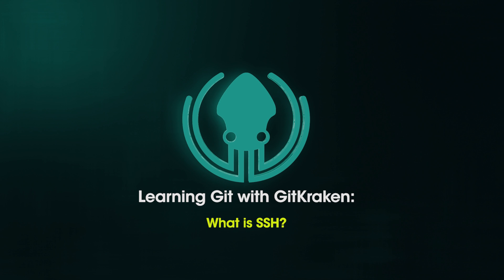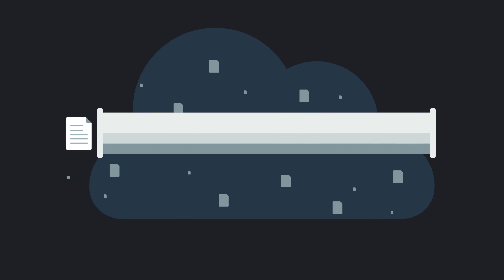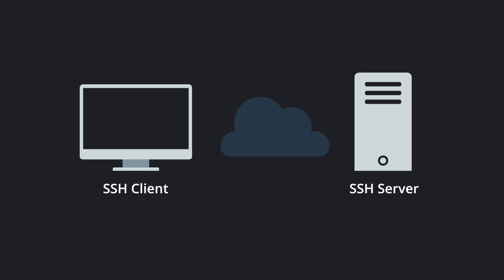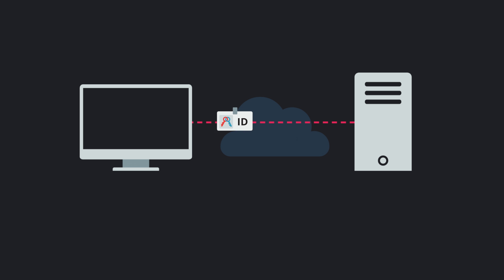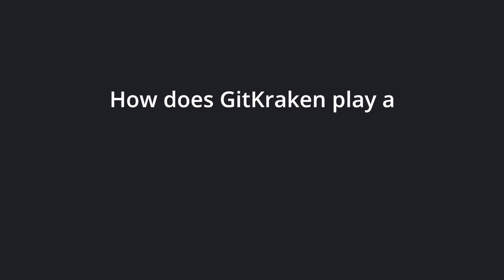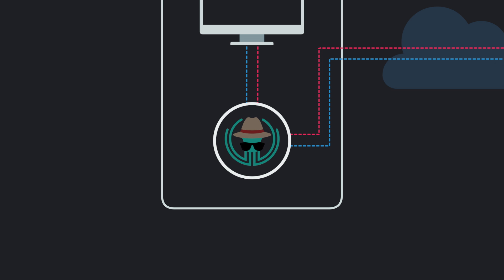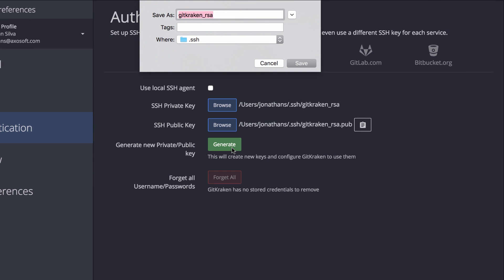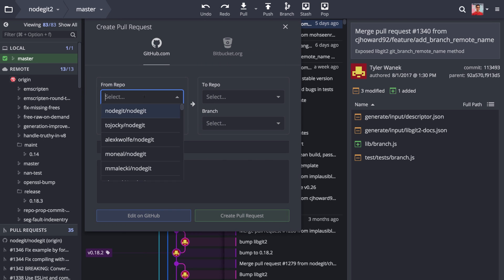Git Tutorial #17: What is SSH and How to Use It with Git | Learn Git with GitKraken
SSH lets you securely connect to remote Git repositories without typing your password every time.

In this beginner Git tutorial, you’ll learn:

    What SSH is and why it matters for Git

    How SSH keys work in the context of version control

    How to add SSH keys using GitKraken Desktop

If you're working with GitHub, GitLab, or Bitbucket, SSH is the key to a smoother workflow.